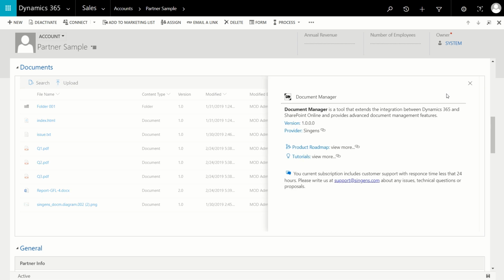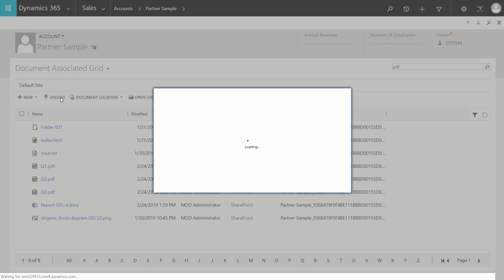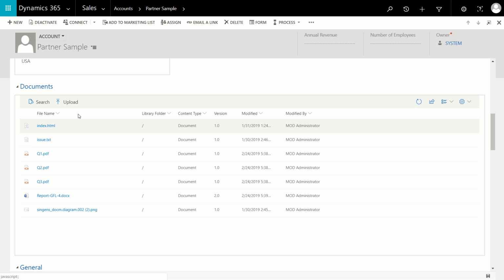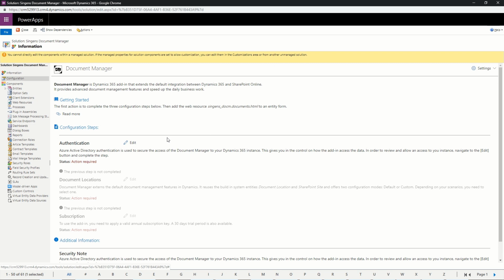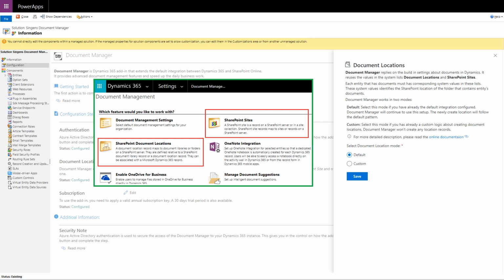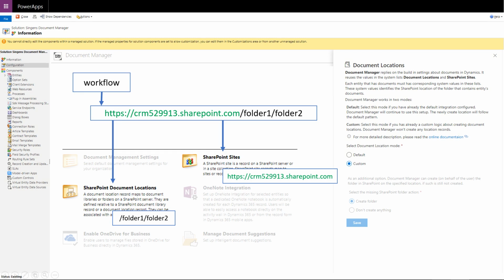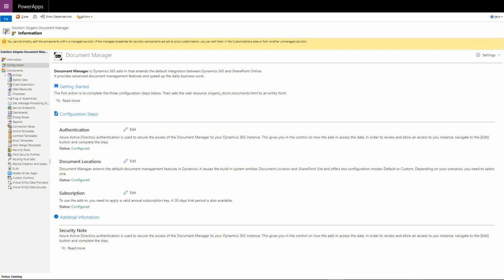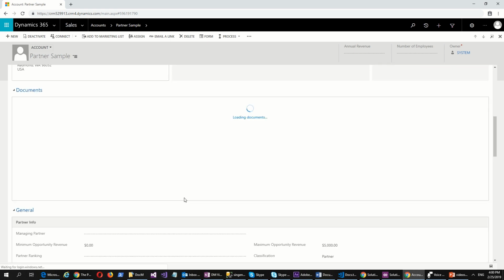Document Manager for Dynamics 365 Overview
Advanced document management features for Dynamics 365